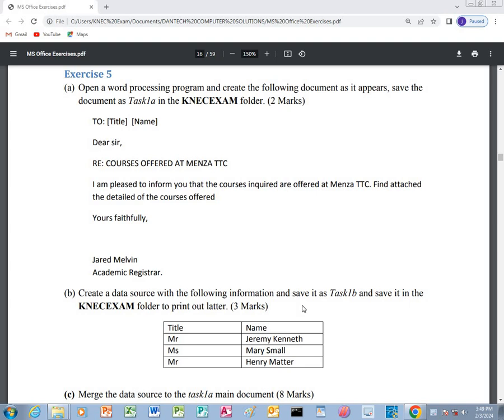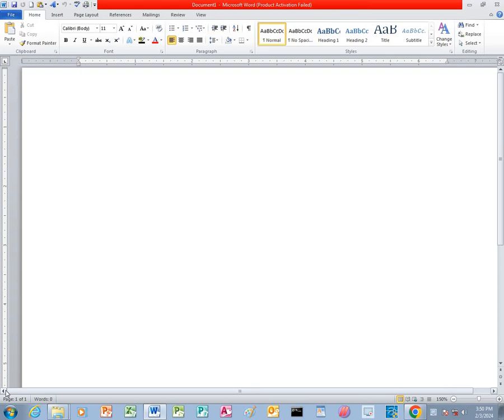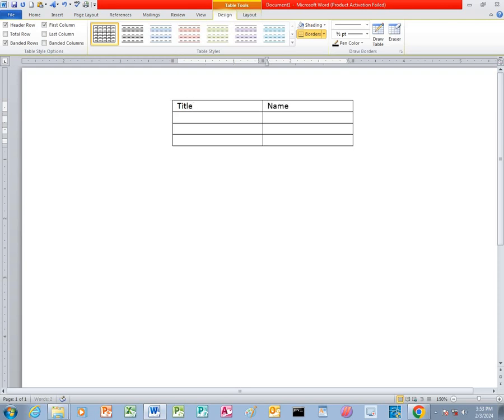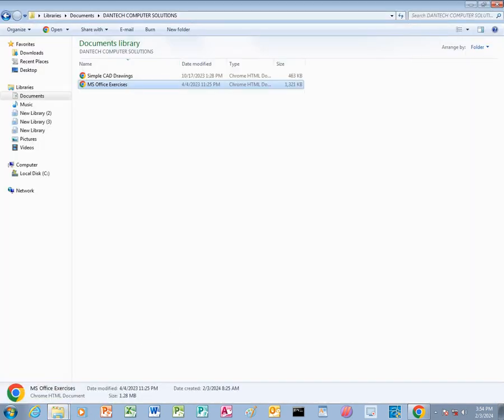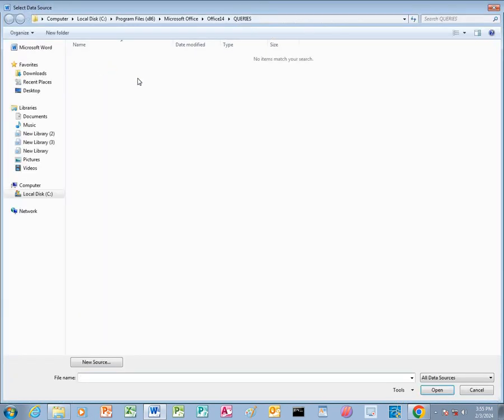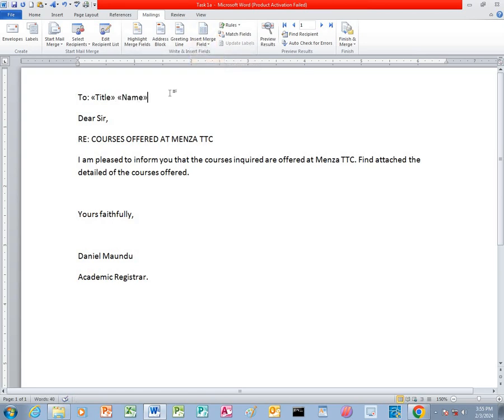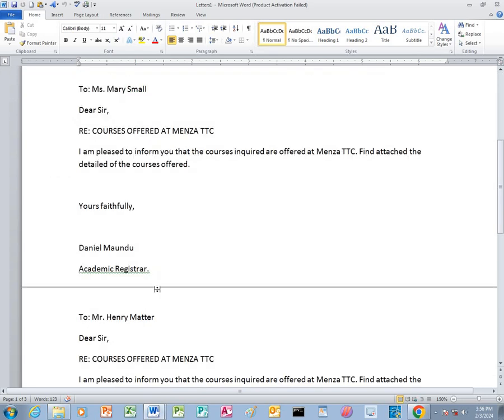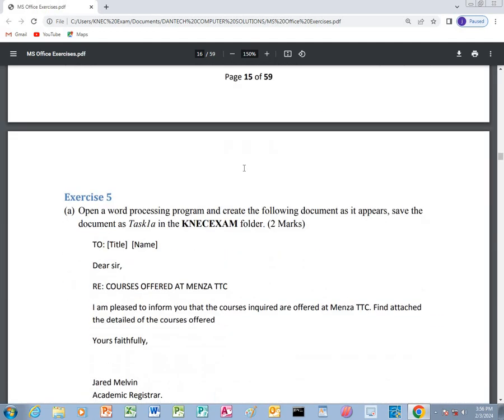Microsoft Office Word Exercise 5 by Daniel Maundu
Mail Merge, Prepare documents for mail merge operations and carry out document mail merge.